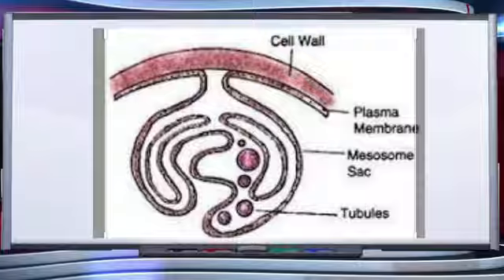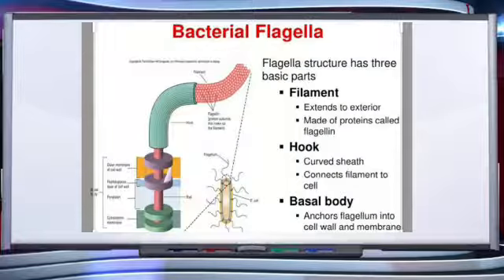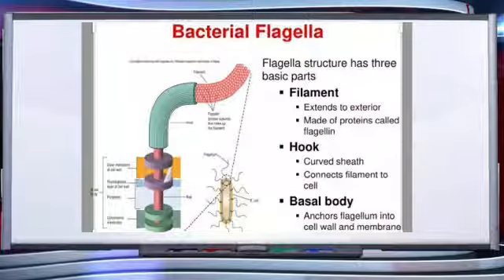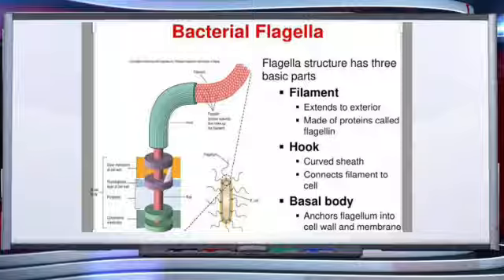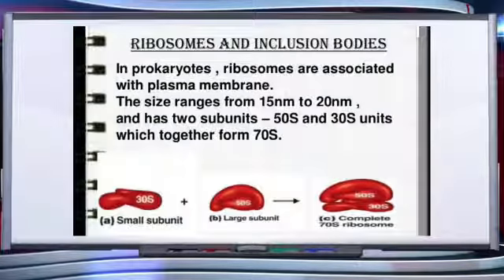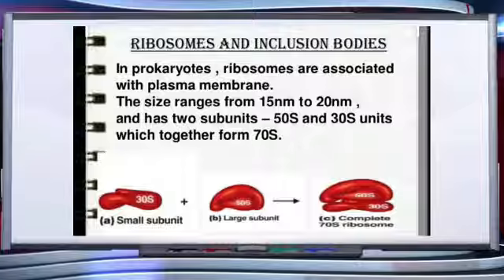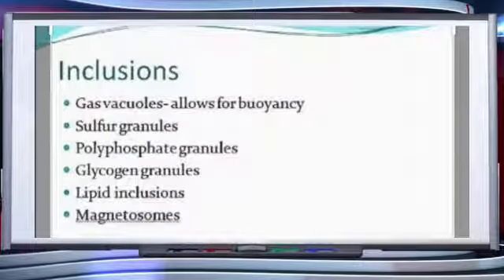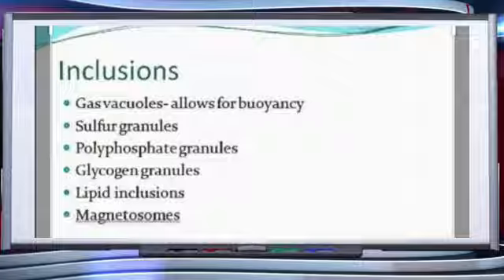Class 11 Biology chapter 8 cell: The unit of life